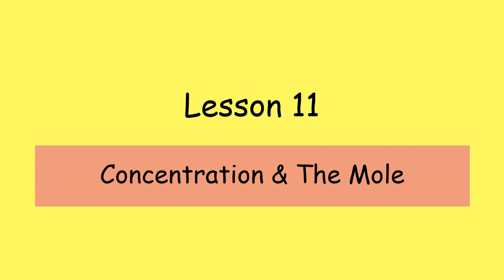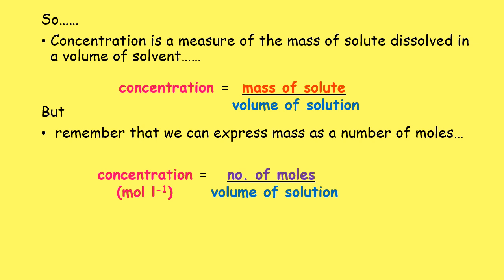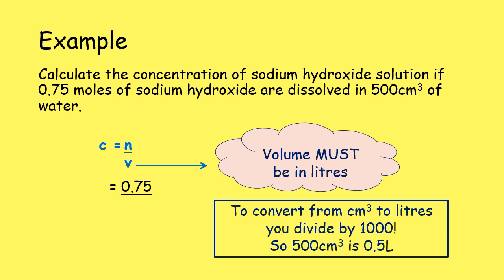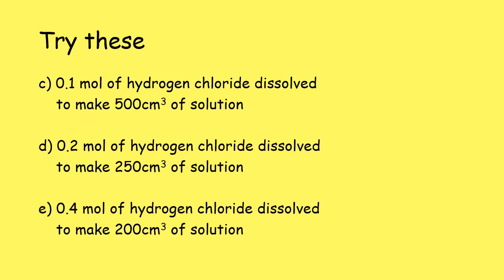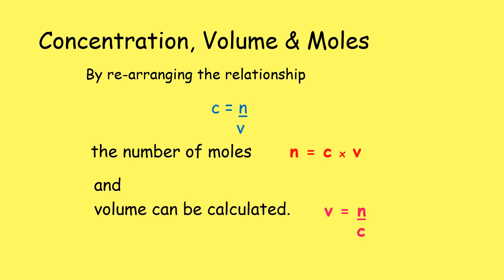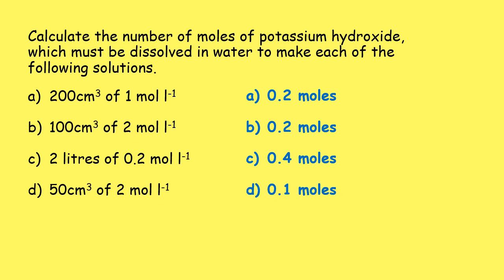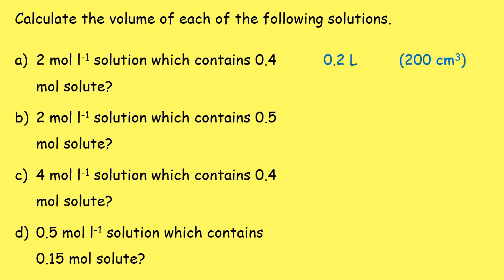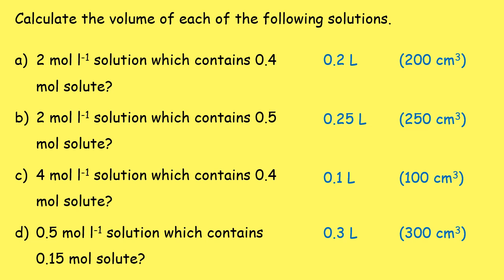Calculations 08 Moles and Concentration